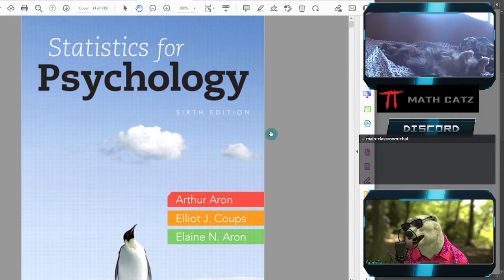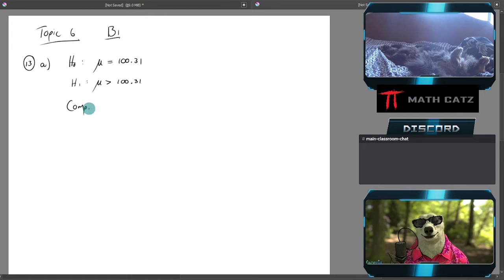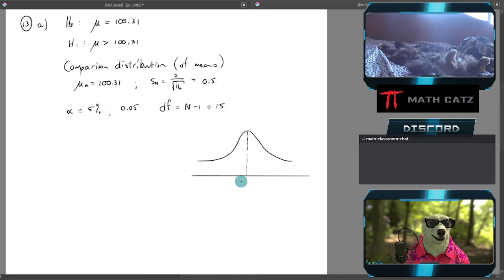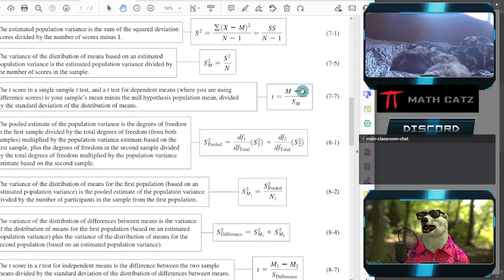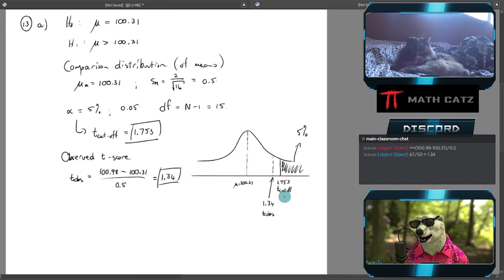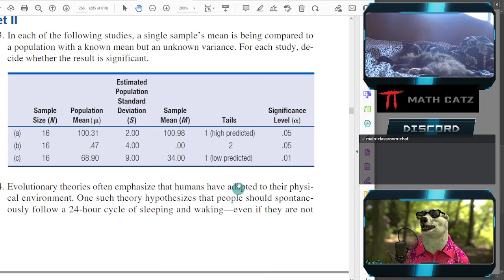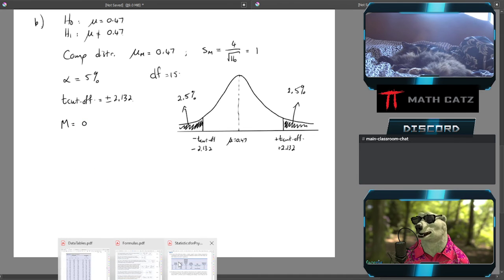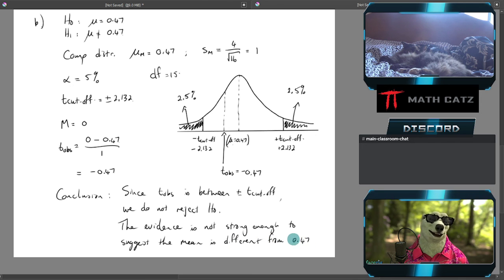6 2 B1 t Test single sample hand calculation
In this video we discuss a couple of problems on single sample t tests in statistical inference by hand.